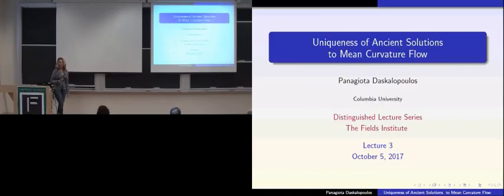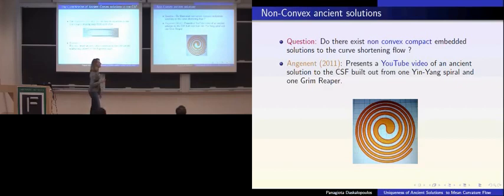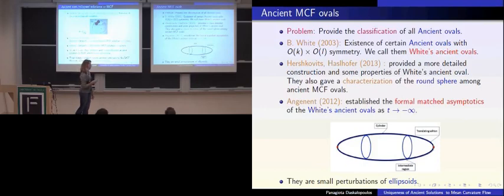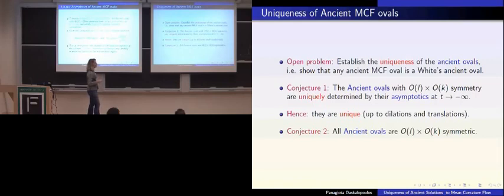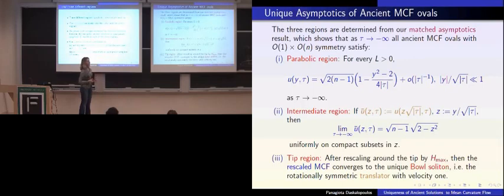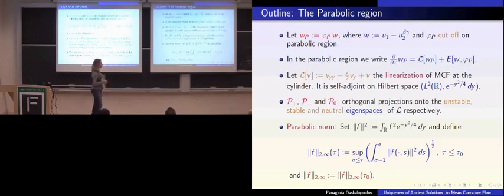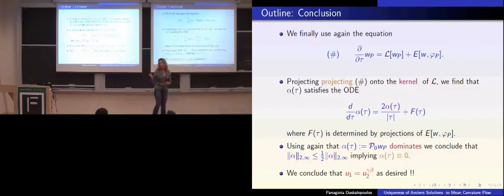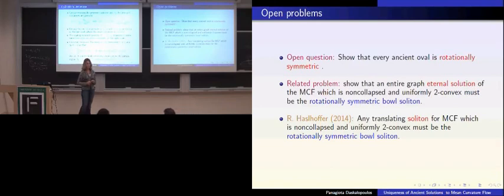Panagiota Daskalopoulos: 3/3 Uniqueness of Ancient Solutions to the Mean Curvature Flow [2017]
Uniqueness of Ancient Solutions to the Mean Curvature Flow
Speaker:
Panagiota Daskalopoulos, Columbia University
Date and Time:
Thursday, October 5, 2017 - 4:30pm to 5:30pm
Location:
Fields Institute, Room 230
Abstract:
This is a continuation of Lecture 1. We will discuss some new results regarding the classification of ancient compact solutions to the Mean Curvature flow in the rotationally symmetric case. We will also discuss the asymptotic behavior of such solutions as t→−∞t→−∞.